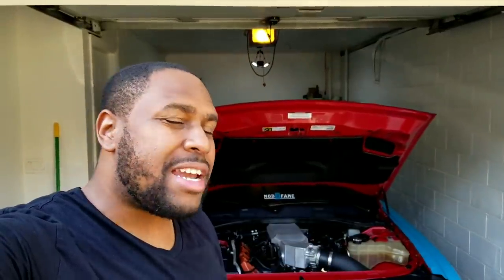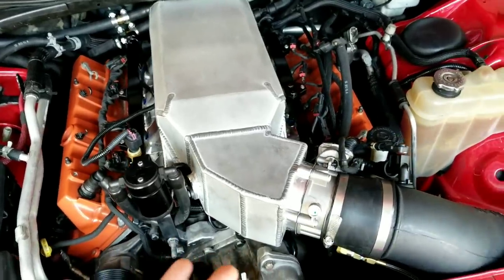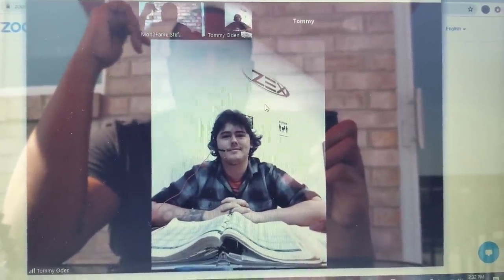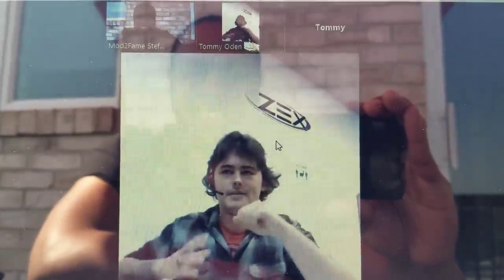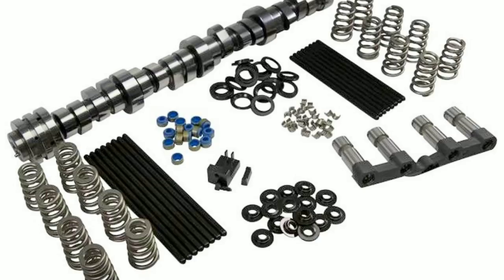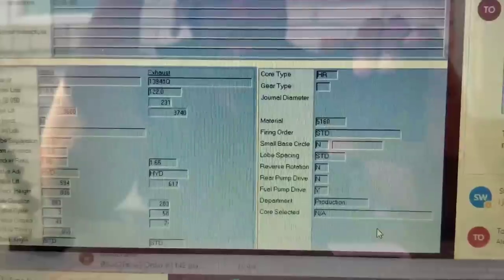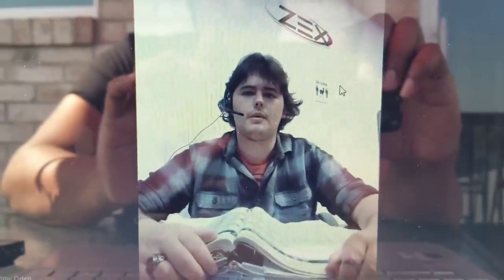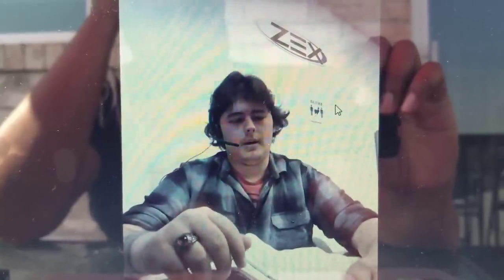Giving MY HELLCAT ENGINE The MAGIC STICK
now for your magic stick to gain upto 75 HP

81 Pondfield Road, Suite D302

Camera Gear :
1. DJI Mavic Pro
2. DJI New OSMO Mobile Handheld Stabilized Gimbal With OSMO Base Bundle
3. GoPro HERO4 BLACK
4. Samsung - Galaxy Note8 4G LTE with 64GB Memory Cell Phone (Unlocked) - Deepsea Blue (Certified Refurbished)
5. Samsung Galaxy Note5 N920V 32GB (Verizon Unlocked) - Blue / Black Sapphire (Certified Refurbished)
6. GoPro HERO6 Black
7. DJI Mavic Air Drone Quadcopter (Onyx Black) EVERYTHING YOU NEED Starters Bundle
8. Samsung Galaxy S8 Unlocked 64GB - US Version (Midnight Black) - US Warranty
9. GoPro Smart Remote (GoPro Official Accessory)
10. GoPro Headstrap Mount + Quick Clip (GoPro Official Mount)
11. DJI Osmo Handheld Fully Stabilized 4K 12MP Camera
12. SanDisk 200 GB Ultra Plus Micro SDXC UHS-I Card with Adapter SDSQUSC-200G-AWCIA
13. Lowepro ViewPoint BP250 - A Multi-Purpose Backpack for DJI Mavic Pro/Mavic Pro Platinum
14. DJI Mavic Accessories Advanced Mavic - Battery Charging Hub (Advanced), Black (CP.PT.000564)
15. DJI Osmo Car Mount
16. Nikon D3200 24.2 MP
17. Zhiyun Crane 2

Editing Gear:
1. Apple iMac MC309LL/A 21.5-Inch Desktop (Certified Refurbished)
2. Adobe Premiere Pro CC | 1 Year Subscription (Download)

1. Brakes: Power Stop (Z23-1405) Z23 Evolution Sport Brake Pads, Front
2. Brakes: Power Stop (Z23-1053) Z23 Evolution Sport Brake Pads, Rear
3. Suspension: Eibach Springs E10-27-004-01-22 Lowering Spring (for 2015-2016 Dodge Charger SRT Hellcat)
4. Cold Air Intake: K&N 33-2460 High Performance Replacement Air Filter
5. Wheels : Verde VVF-002 20x10 & 20x11 Custom Finish Mod2Fame Bronze
6. Wide Body : Lil Devil Flares (disc. code mod2fame)
8. Tinted Lights : Luxe Auto Concepts
9. Tuner : DiabloSport Trinity with PCM Swap

Corvette C5 Mods:
1. Chevrolet Corvette C5 VaraRam VR-B2 Ram Air Kit

Durango R/T Mods:
1. K&N 77-1563KP Performance Intake Kit

Porsche Panamera Turbo Mods:
1. Pedal Commander throttle response controller PC09 for VAG Group (Audi, Porsche, Volkswagen)